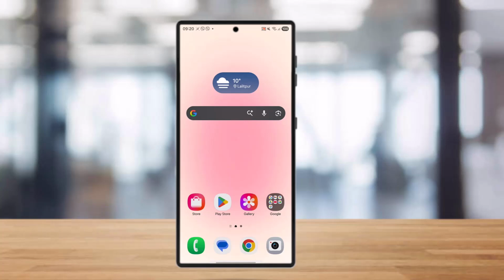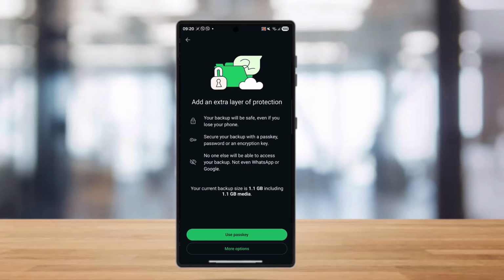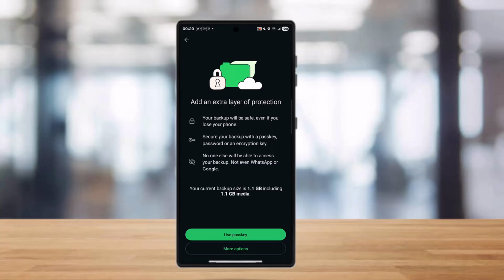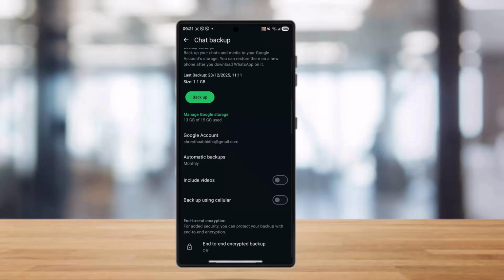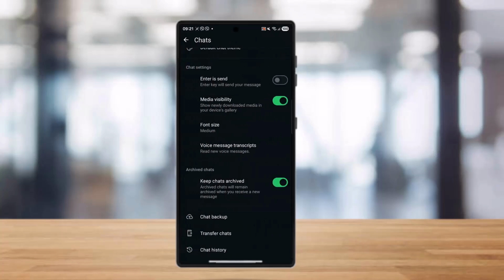How To Backup WhatsApp Chats Securely !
Today, in this video, we are going to discuss how to back up WhatsApp chat securely. WhatsApp backups are important to ensure that your messages, media, and conversations are safe in case you switch devices or lose your phone. We’ll show you a step-by-step process to create an encrypted backup for maximum security.

First, open the WhatsApp app on your device and go to Settings. From there, tap on the Chats section and then navigate to Chat Backup. This is where you can configure your backup options and choose how often you want your chats to be saved.

Next, enable the End-to-End Encrypted Backup mode. Once you tap on this option, WhatsApp will guide you to create a strong password or generate a 64-digit encryption key. This ensures that your backup is fully secure and only accessible by you.

After setting up encryption, select your Google account (or iCloud for iPhone users) and choose your desired backup frequency—daily, weekly, or monthly. You can also toggle the option to include videos if you want all your media saved in the backup. Finally, tap the green Backup button to start your first encrypted backup.

Backing up your WhatsApp chats securely protects your private messages and media from being accessed by anyone else. I hope you found this video helpful!